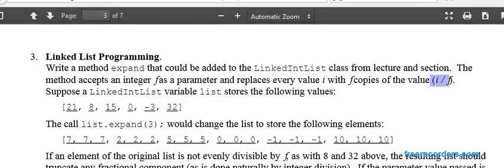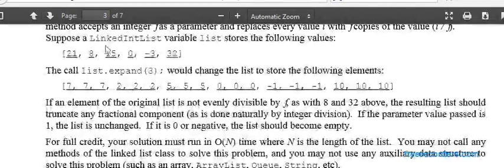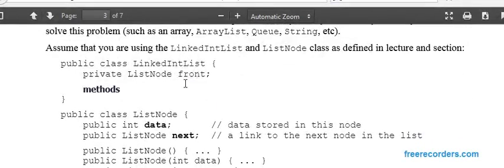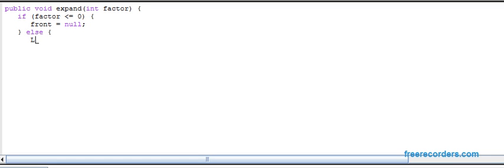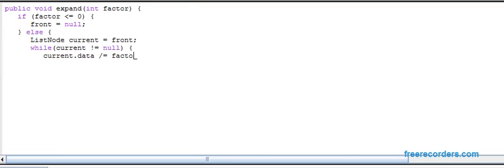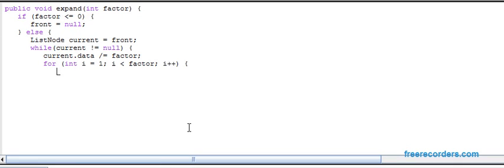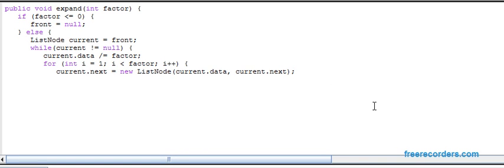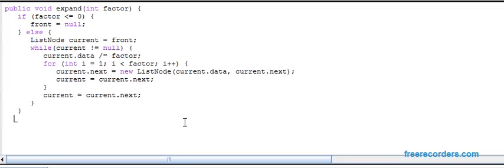expand method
this method will expand a linkedList by a certain factor